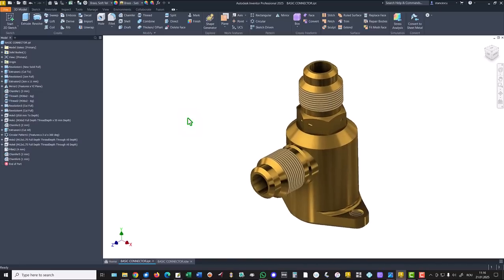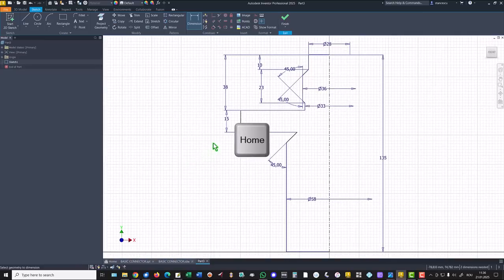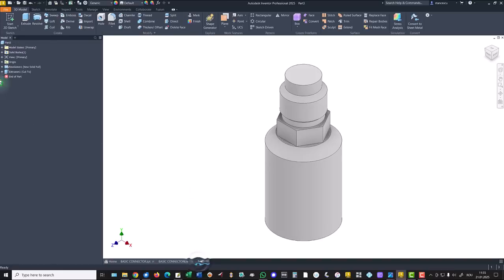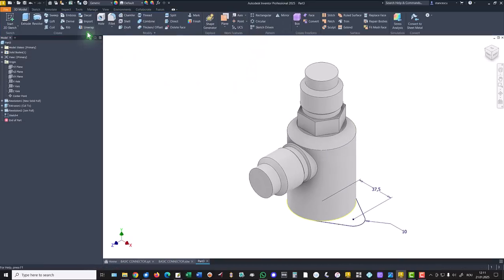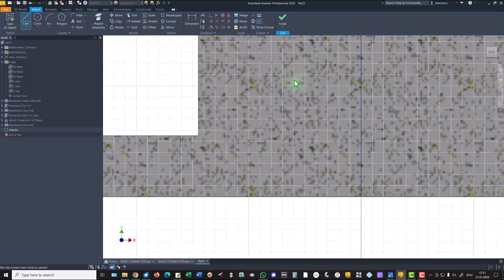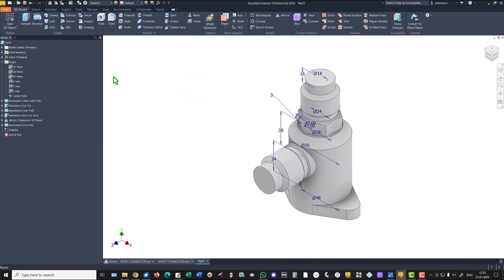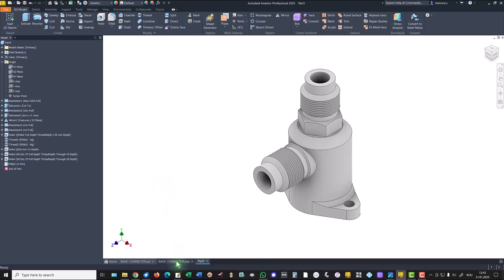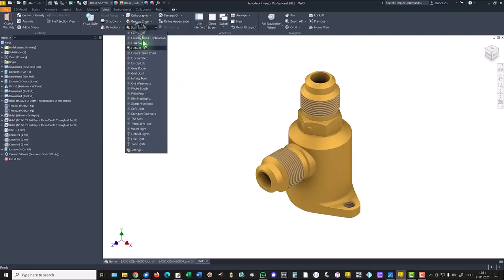Tutorial Inventor - 565 BASIC CONNECTOR